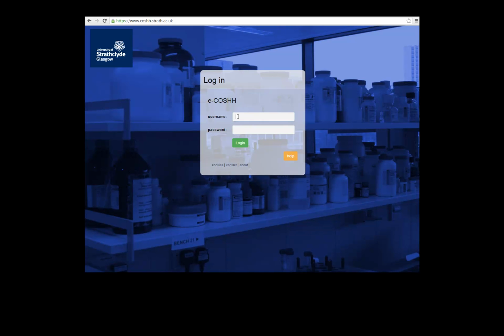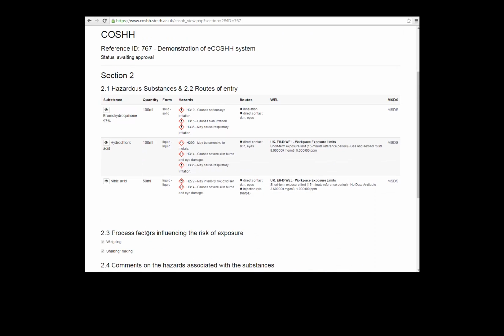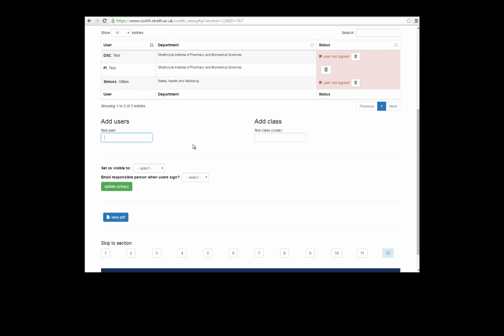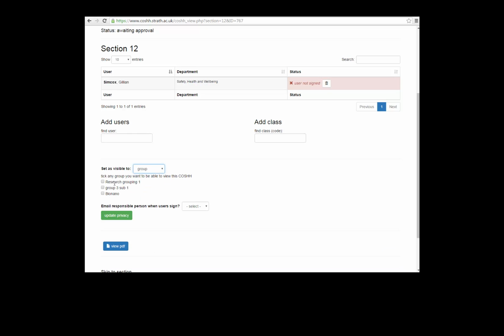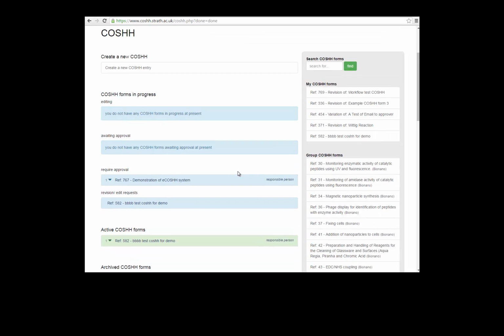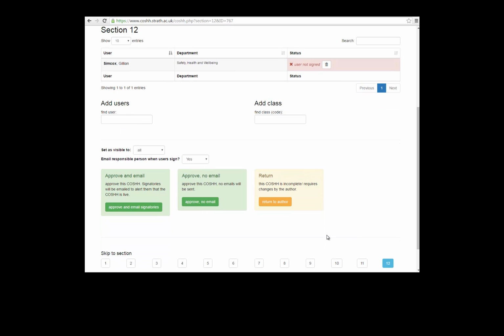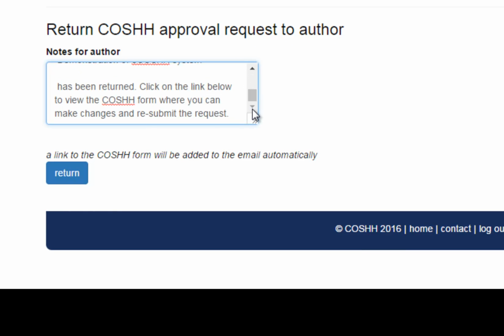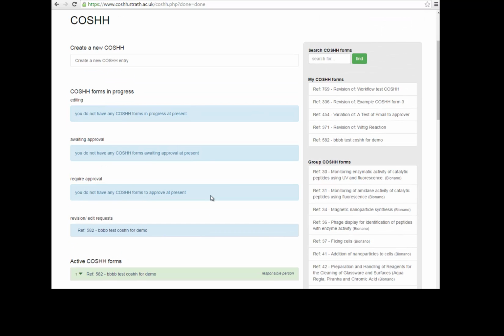Approval of a eCOSHH assessment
Aimed at the Responsible person for the COSHH assessment - demonstrates how to approve an eCOSHH assessment.

Suitable for those with responsibility for managing and supervising those carrying out COSHH assessments e.g. PIs, supervisors, line managers.